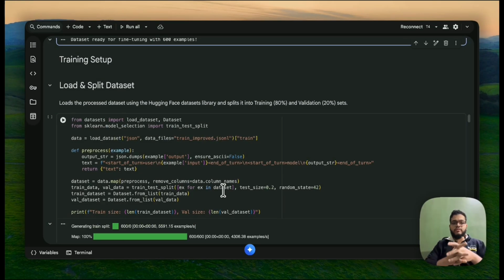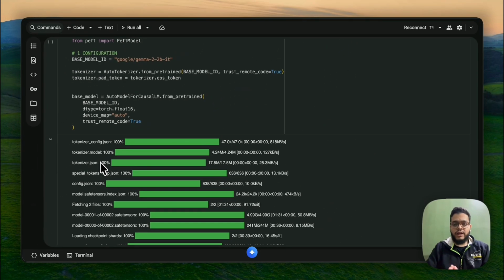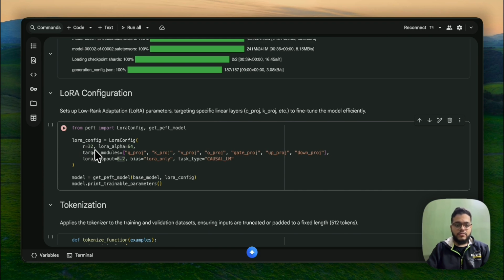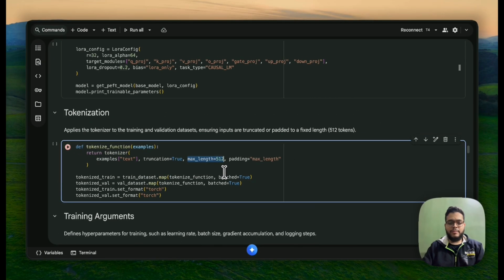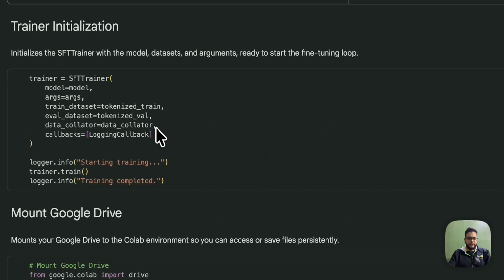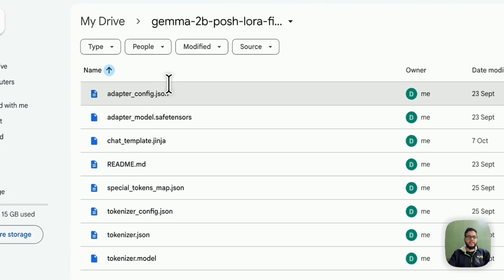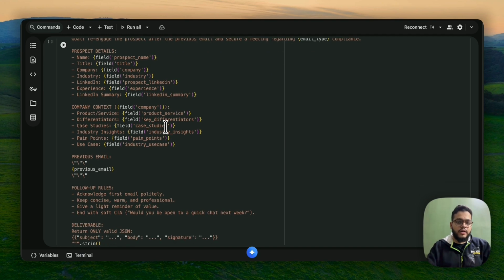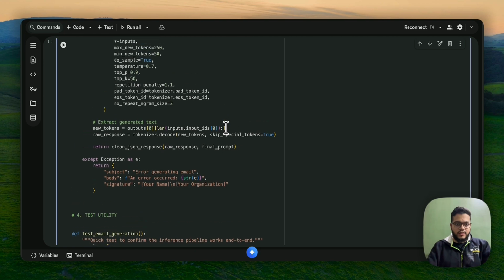🔥 From Raw Data to Working Model. (Part 2 is LIVE)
We cleaned the data. Now, we wake up the AI.

In Part 2 of my SLM Build Series, I take you under the hood of the training process. We are going from a blank slate to a fully fine-tuned Gemma model capable of writing high-converting B2B emails.

What you’ll learn: ✅ How to configure LoRA for efficient fine-tuning ✅ How to load and tokenize your custom dataset ✅ How to run inference and generate text locally

No API fees. No data leaks.

👀 Watch the training workflow: [Link to Video]

Who else is experimenting with local SLMs right now?

0:00 – Intro and recap of data processing and JSONL creation​

0:08 – Starting the training part of the fine-tuning pipeline​

0:14 – Splitting dataset into train/validation using train_test_split (80/20)​

0:34 – Loading Gemma 2B model and tokenizer in Google Colab​

0:55 – Why tokenizers are needed and converting text to tokens​

1:08 – Model size (~5 GB) and feasibility on Colab vs local machine​

1:17 – Configuring LoRA (rank 32, training 2% of parameters)​

1:36 – Fixed sequence length (512 tokens) and truncation of long examples​

1:51 – Key training arguments: learning rate, epochs, overfitting/underfitting​

2:05 – Initial training run setup and starting training loop​

2:18 – Saving model weights and config to Google Drive to avoid Colab resets​

2:39 – Demonstration of saved config and tensors in Drive​

2:64 (≈3:04) – Loading adapters and running inference with the fine-tuned model​

3:10 – Cleaning JSON responses and handling malformed model outputs​

3:24 – Prompting the fine-tuned model: role, task, and prospect details​

3:32 – Test utility: required fields (name, title, company, industry)​

3:37 – Example of generated personalized B2B email and client reaction​

3:50 – Difference between console JSON output vs Streamlit copy-paste output​

4:02 – Wrapping up the project walkthrough and noting deeper technical topics​

4:18 – Idea of separate videos for detailed training/config topics​

4:30 – Clarifying that this video focuses on explaining the project end-to-end​

4:57 – Closing remarks and end of video